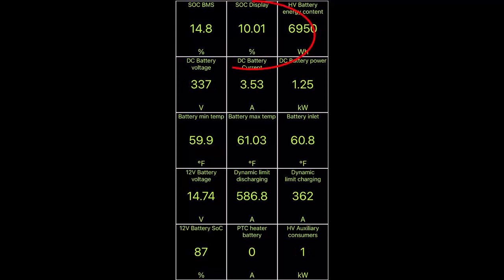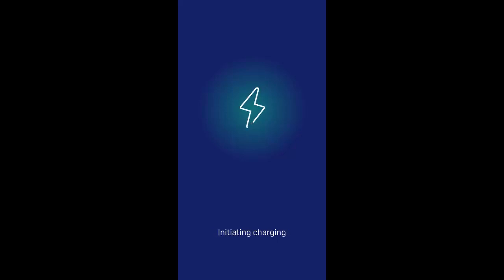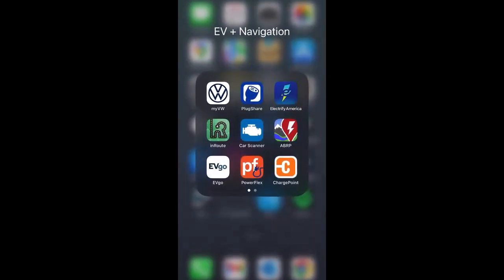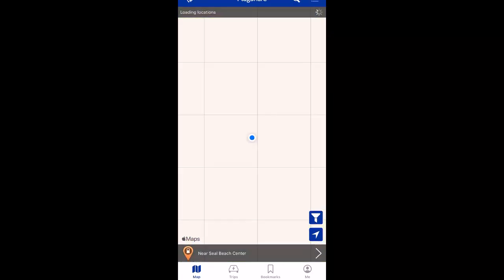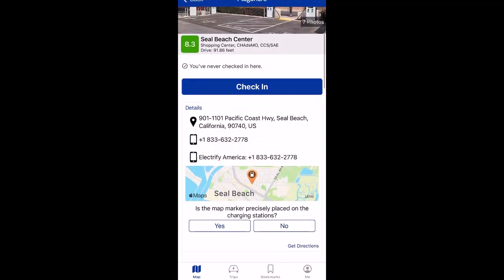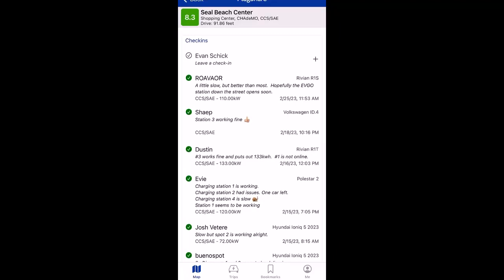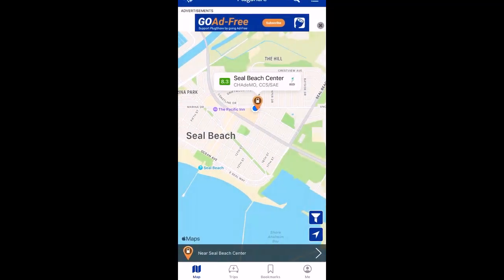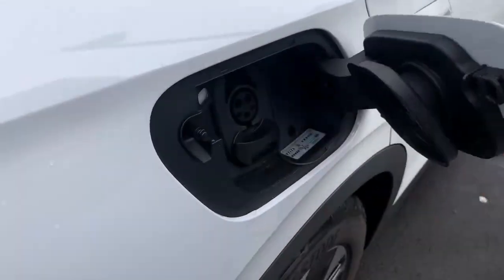Is A 60 Degree (F) Battery Too Cold For The VW ID4 To Reach Max Charging Speed?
EV battery temperature is a primary concern when trying to reach maximum charging speeds. However, unless your BEV displays battery temperatue, it's hard to know whether your battery is cool enough to limit maximum charging speeds. Join Evan as he tests his ID4's maximum charging speed with a battery that is sub-optimal temperature, according to VW.

I wish I had this OBD scanner for my DC fast charging comparisons!